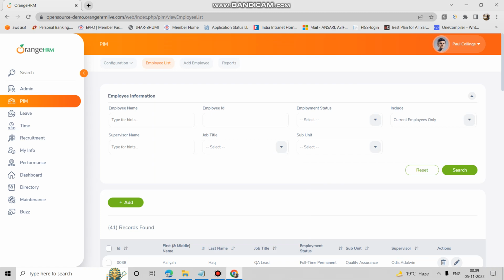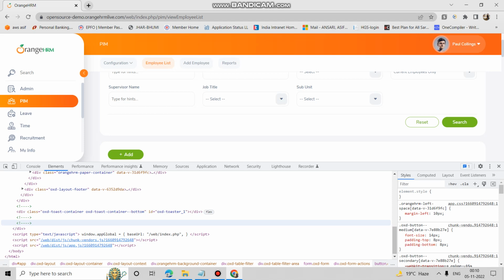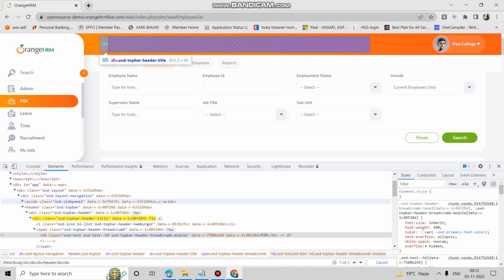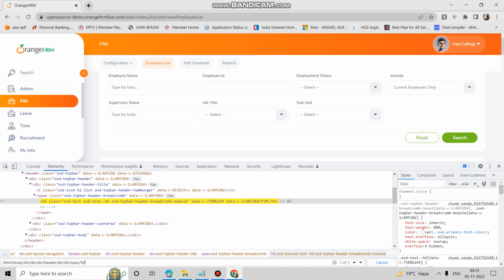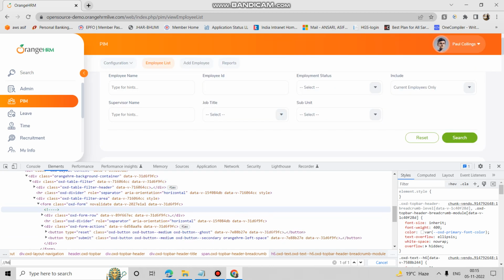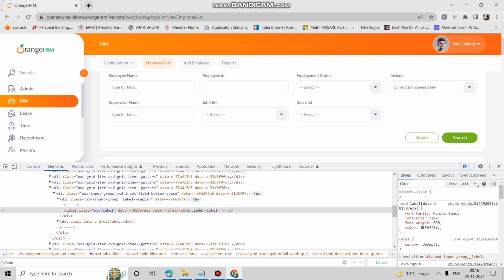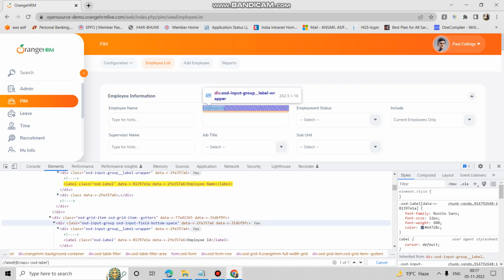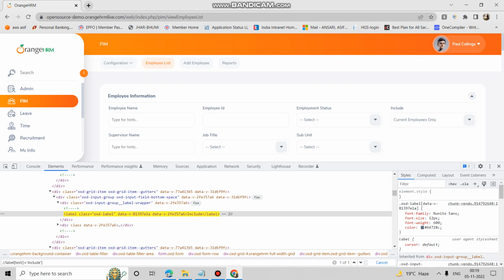XPath Basic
Basics of Xpath, how to create Xpath.